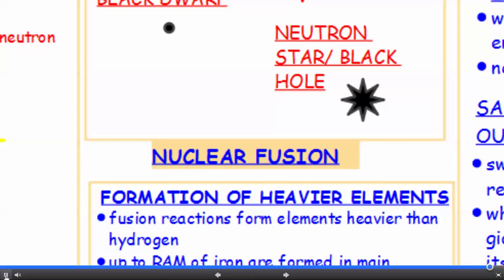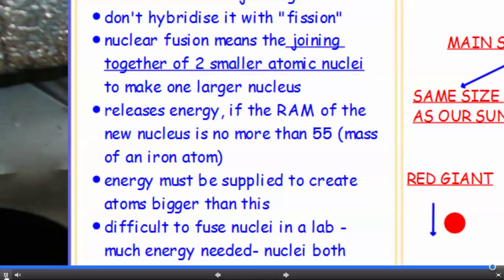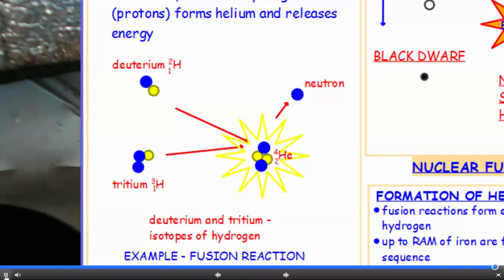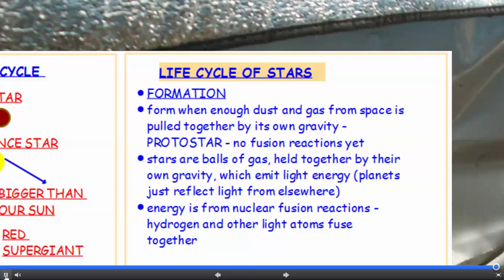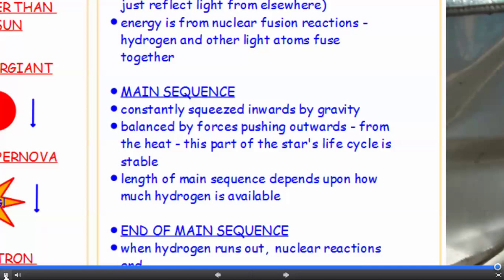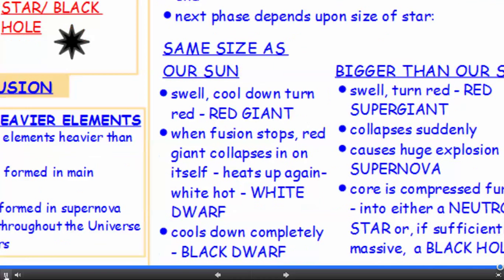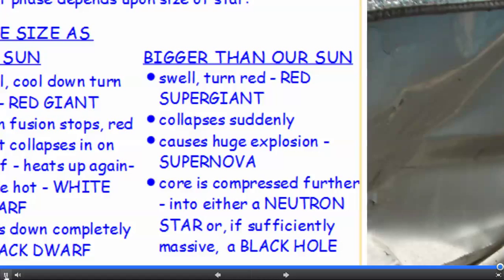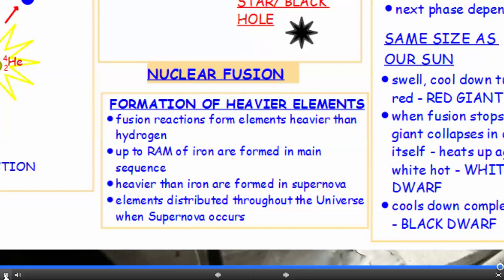Chapter 29 - Nuclear Fusion and the Life Cycle of Stars